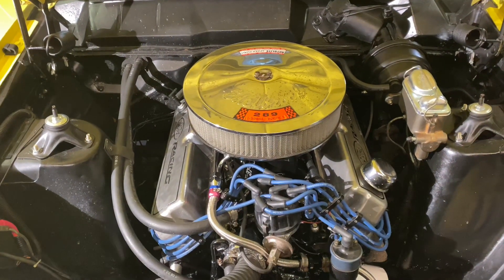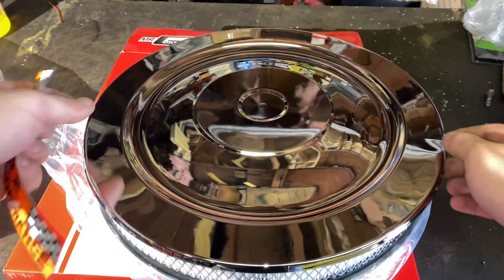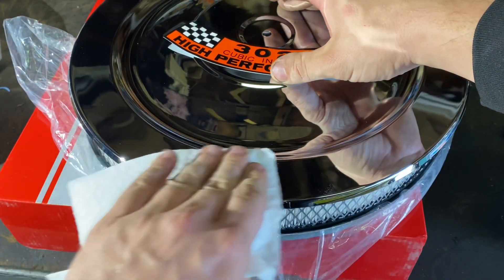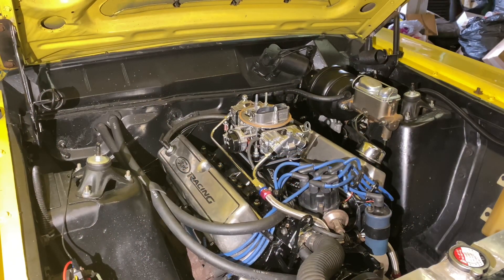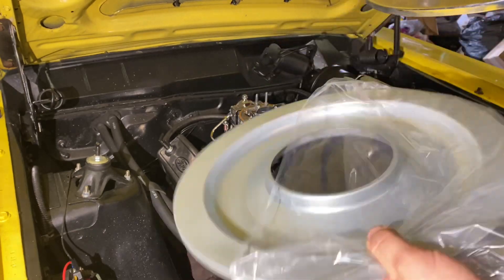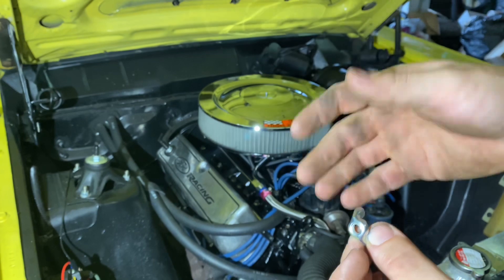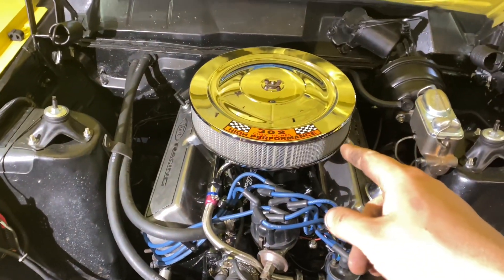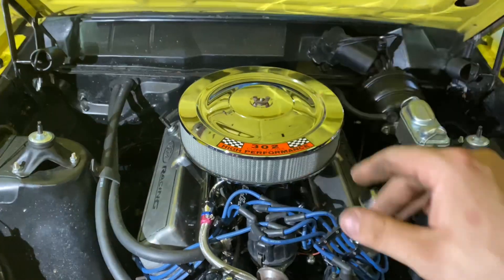New air cleaner install.